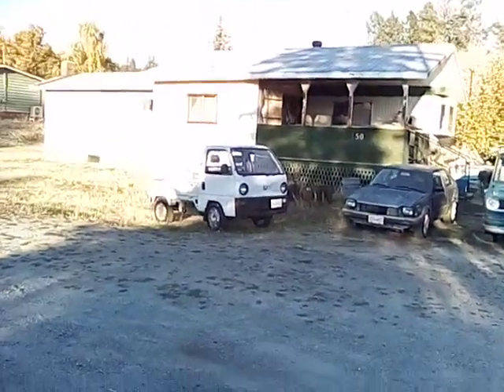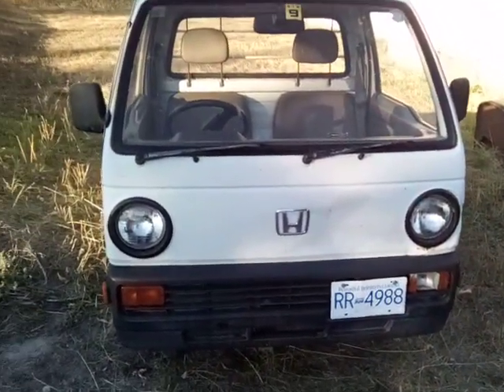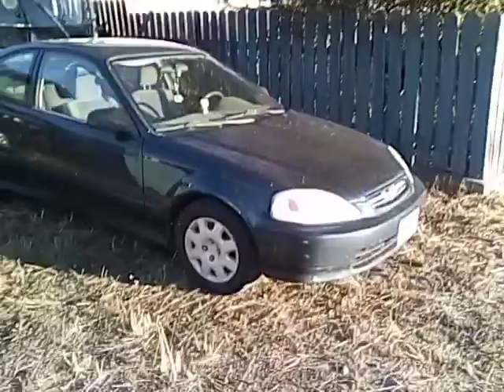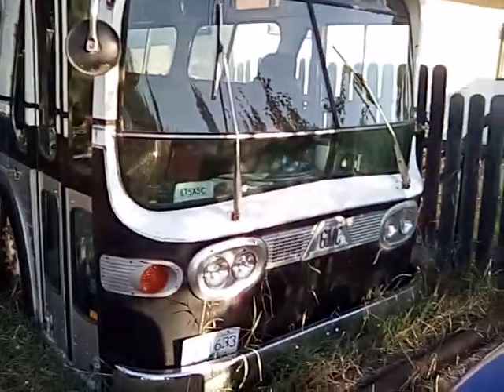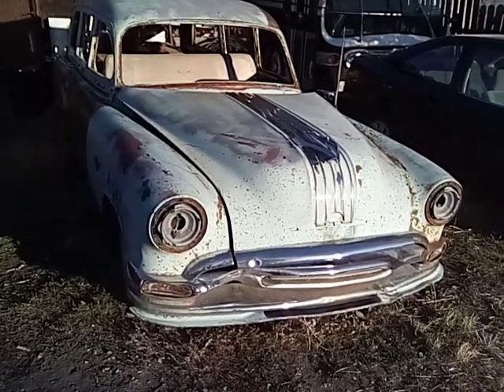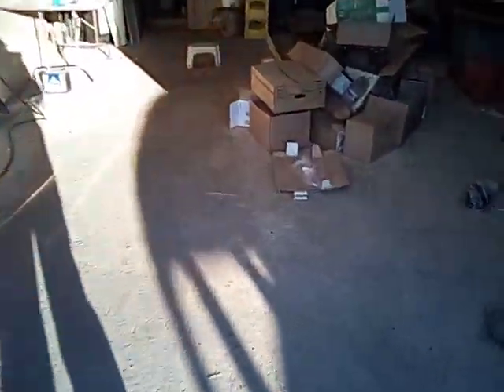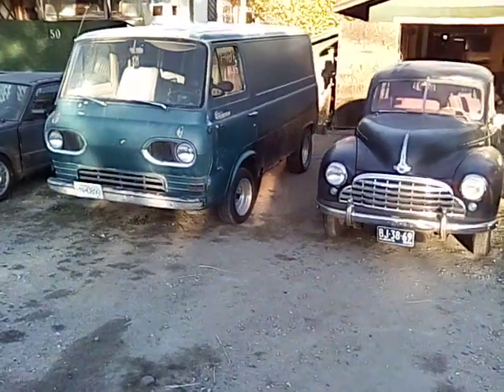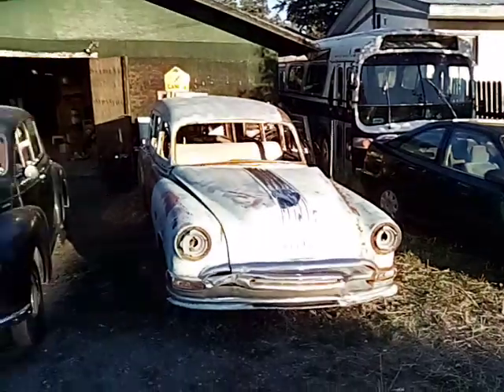How do I get so many FREE VINTAGE CARS?